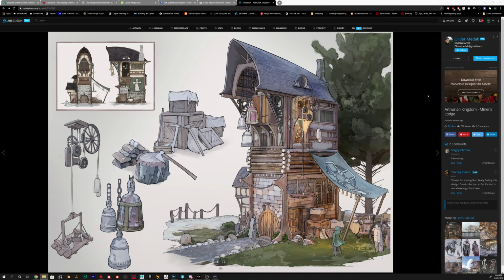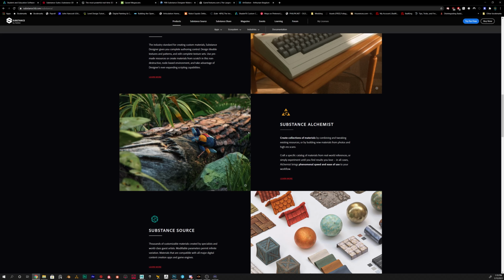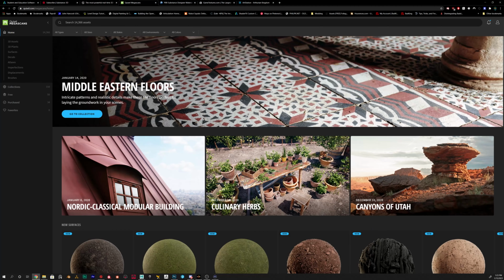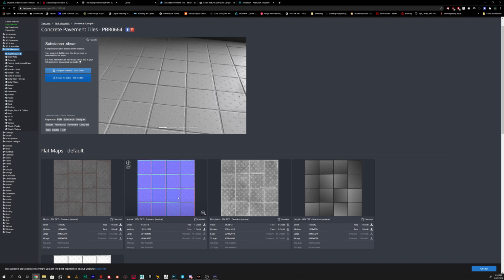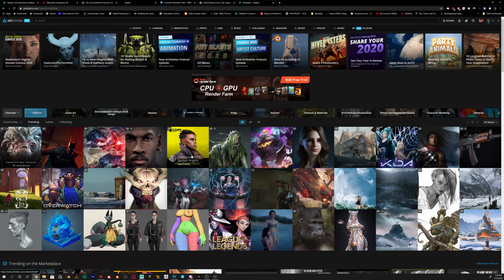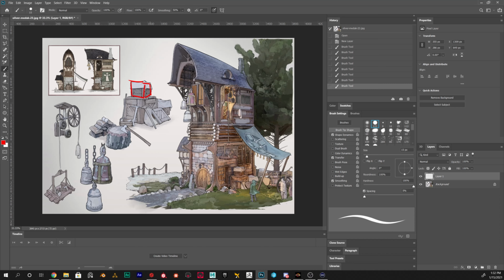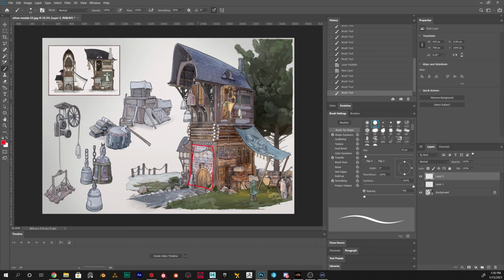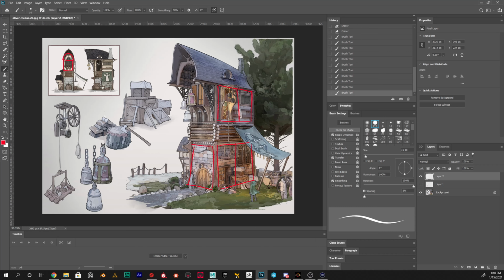Intro to 3D Modeling - Sprint 01 Week 01 Video 01